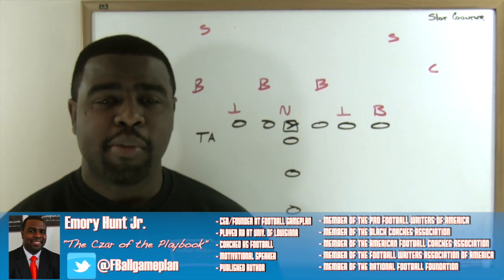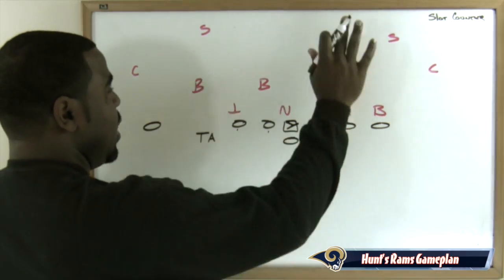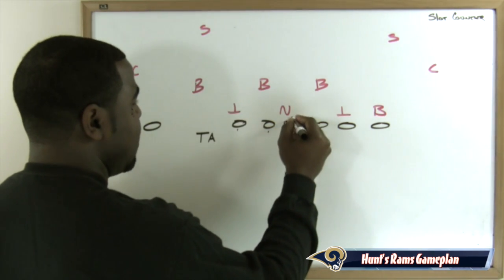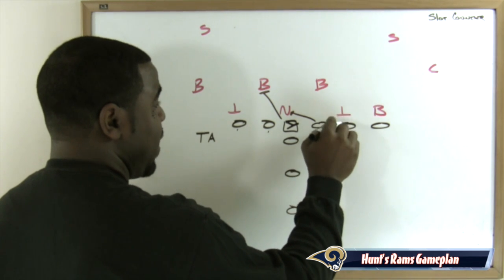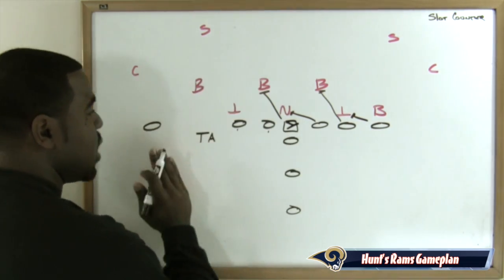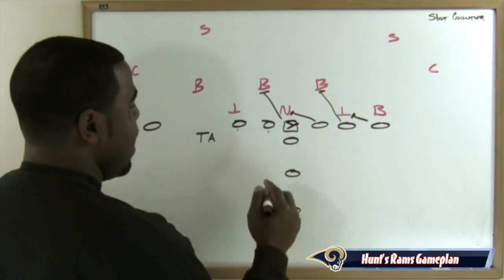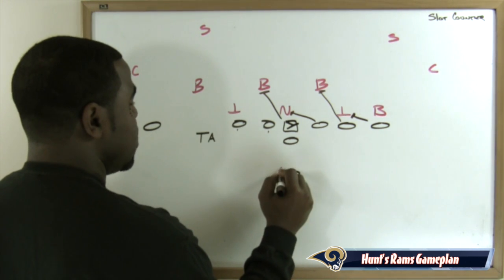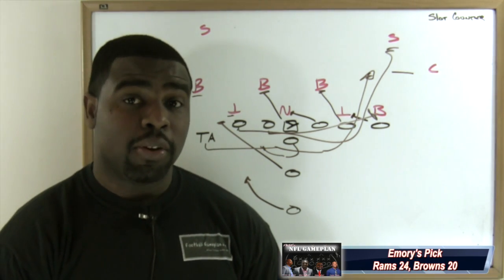FBGP's NFL Gameplan Week 7 Preview - Browns vs Rams